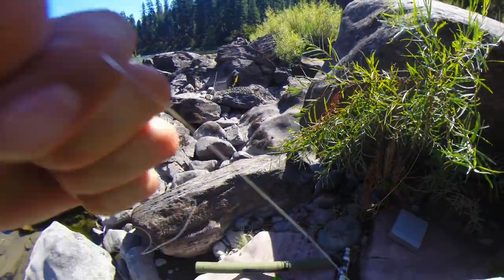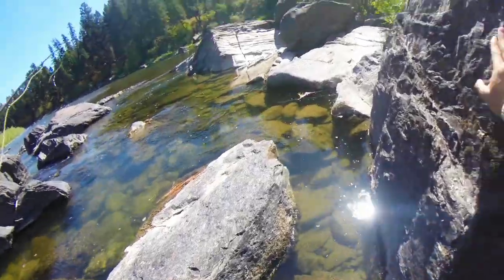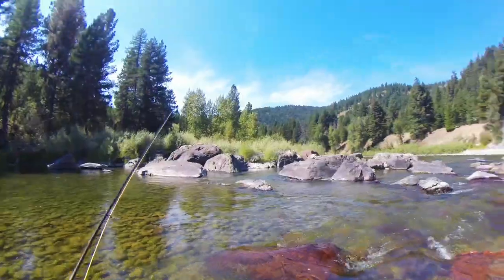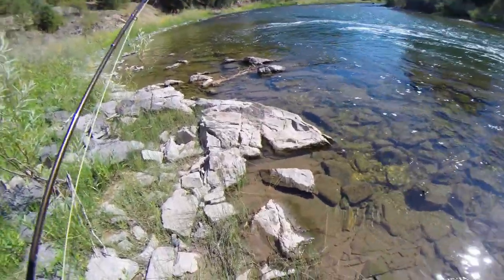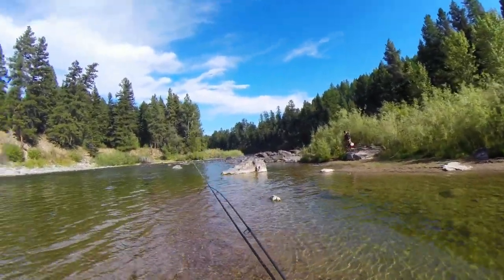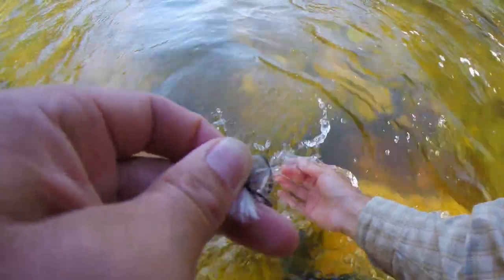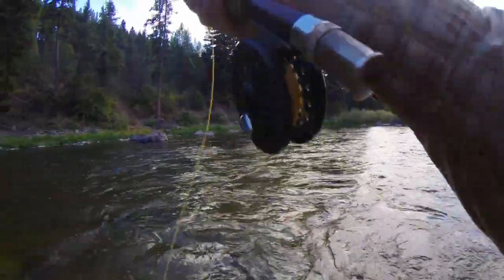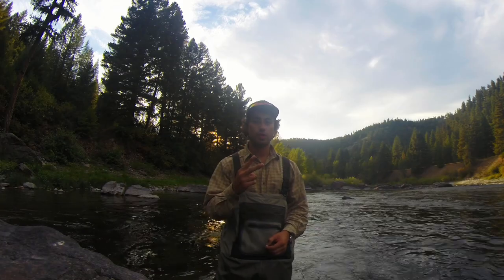Fly Fishing for Trout on the BEAUTIFUL Blackfoot River!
Another day to remember fly fishing for trout on the Blackfoot River in Montana!